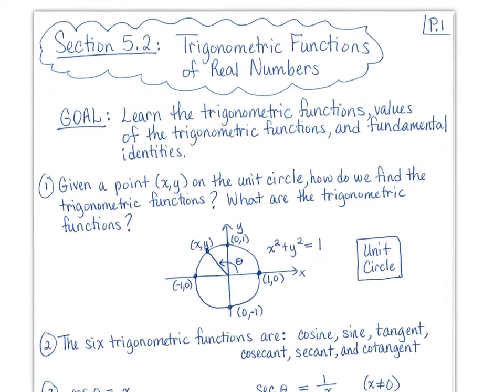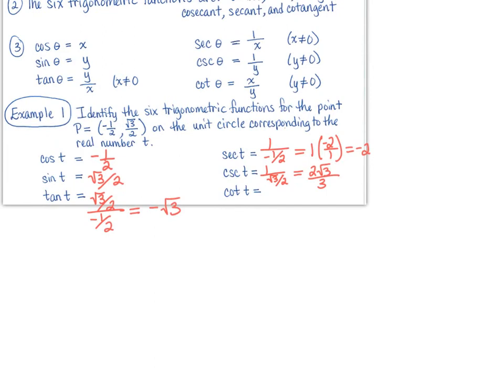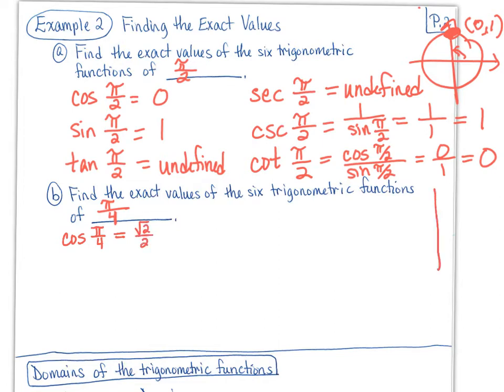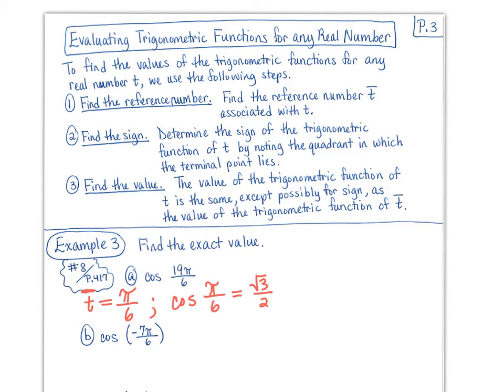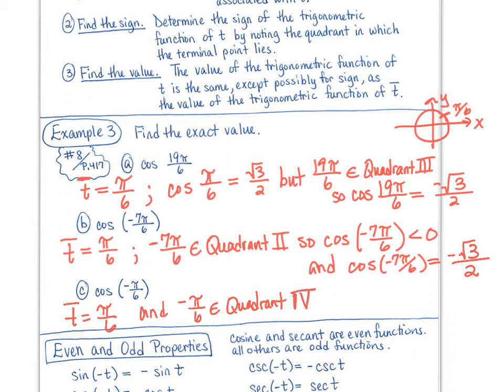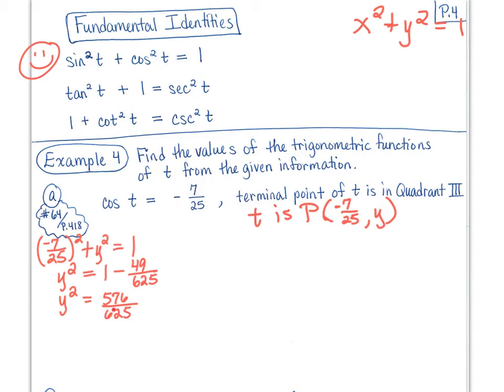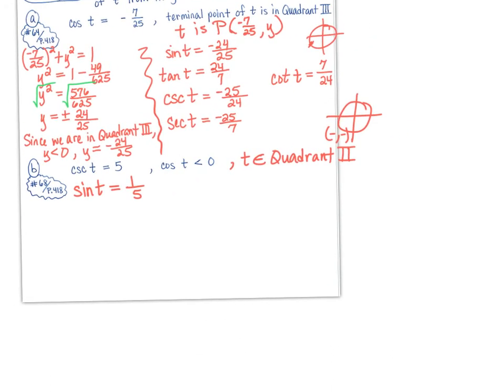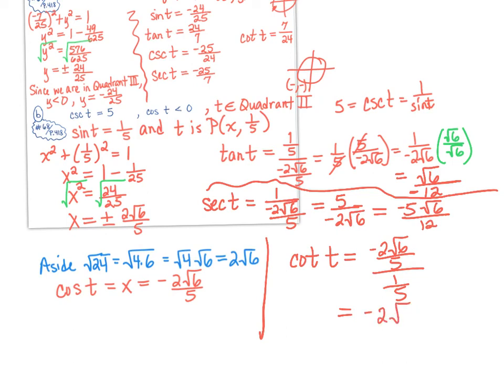Section 5.2 Trigonometric Functions of Real Numbers MTH 1400